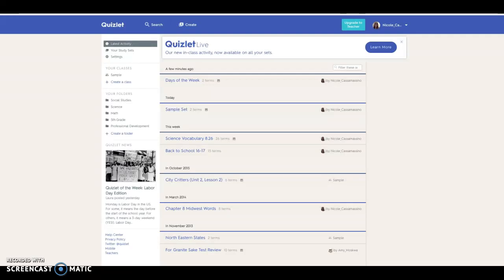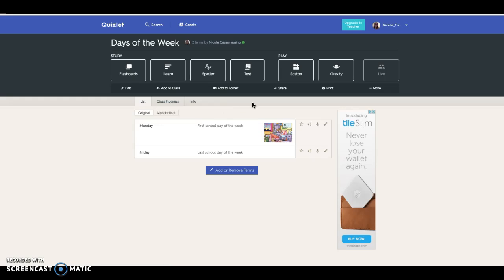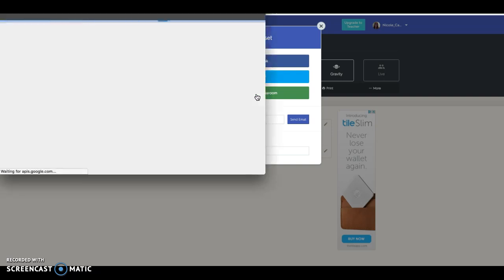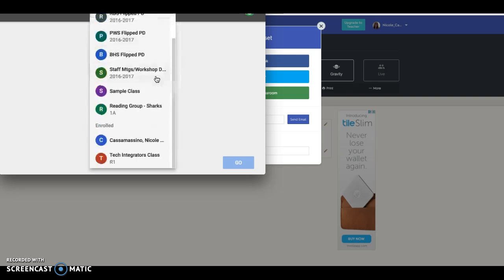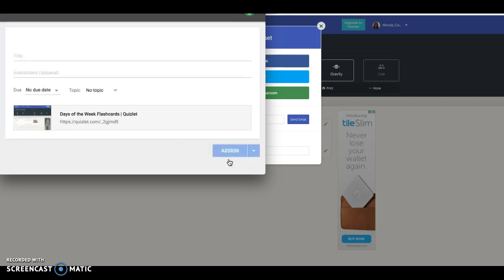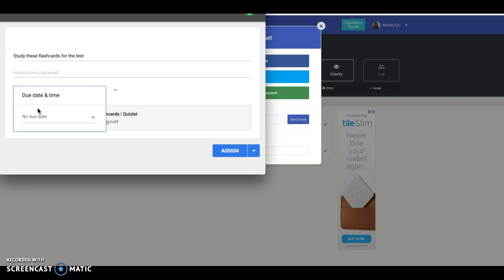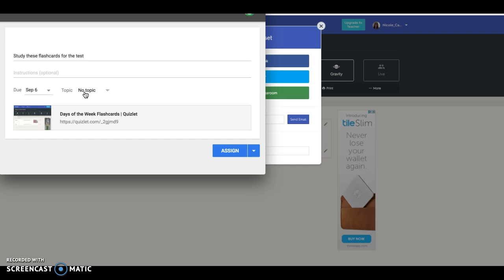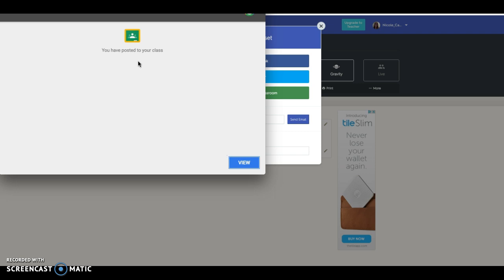Share a Quizlet Study Set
Video shows how to share a study set with students.